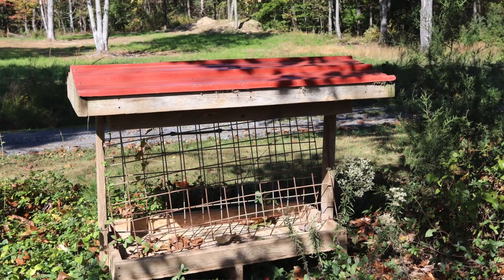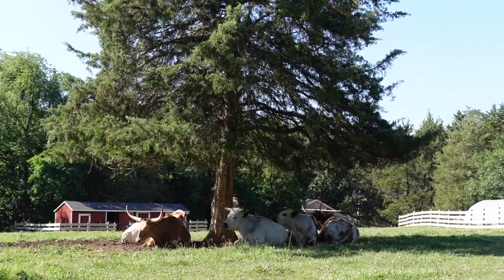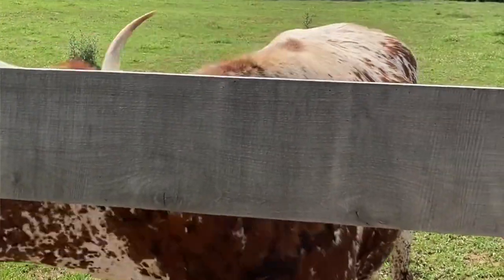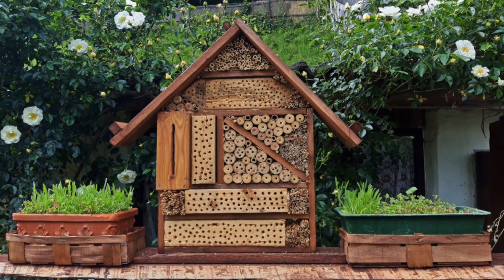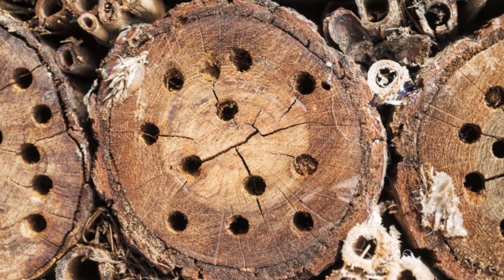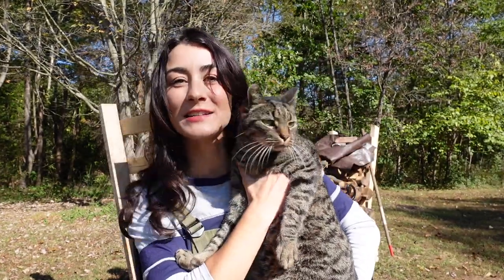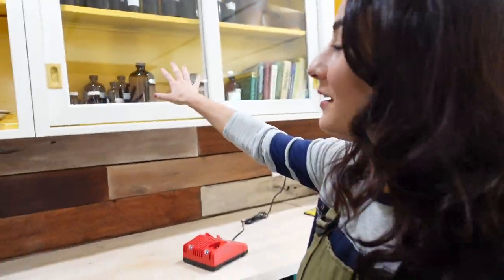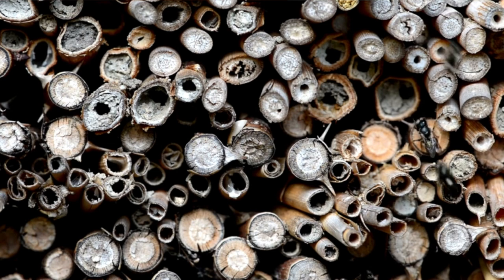You’ll NEVER guess my plans for this old Hay Feeder!!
Want to hear my plans for this old hay feeder???
Bee Wisdom -Smell every flower and enjoy the sweetness of life💛

Wish List:

Don't waste my time by: Victor Lundburg
Gear: Canon EOS 80D with Rod mic
Gear: Sony zv-1
Editing App: iMovie